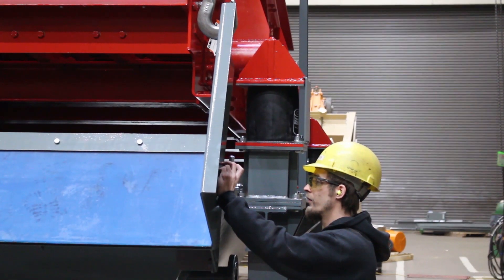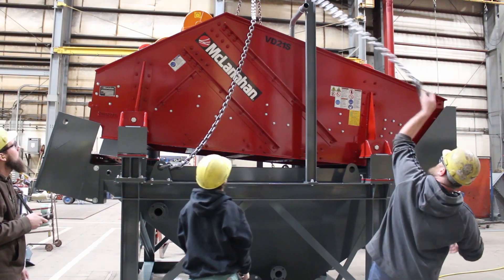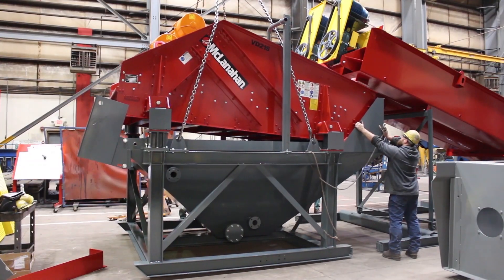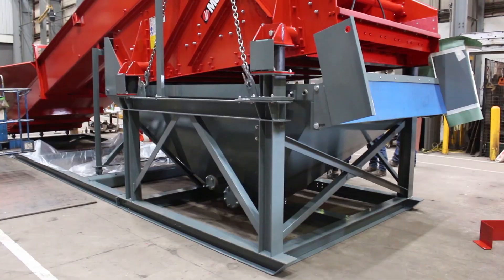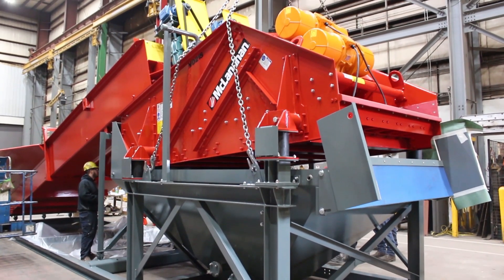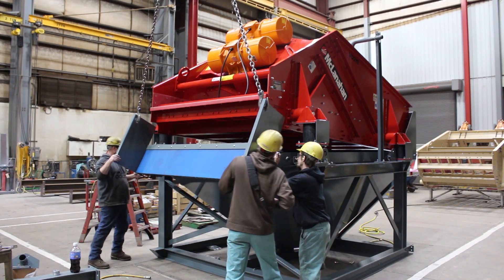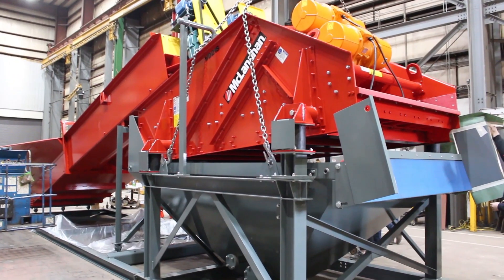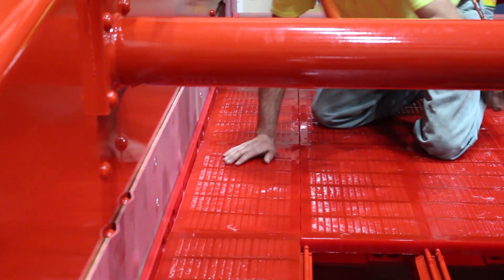McLanahan Develops UltraDRY As Modular Solution To Improve Final Product Dryness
The McLanahan UltraDRY is a compact, modular, skid-mounted Dewatering Screen that can fit under any new or existing sand screw to improve final product dryness.